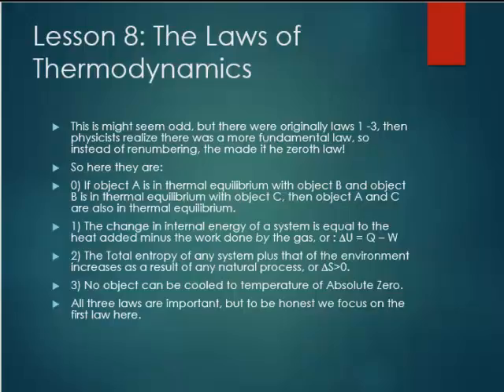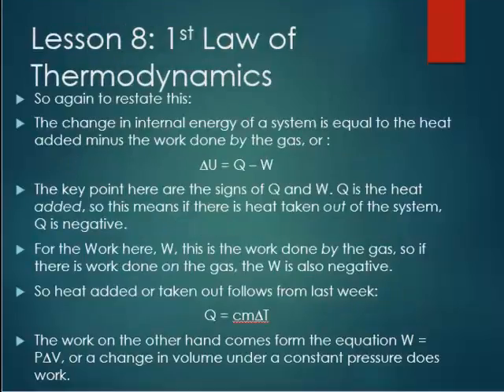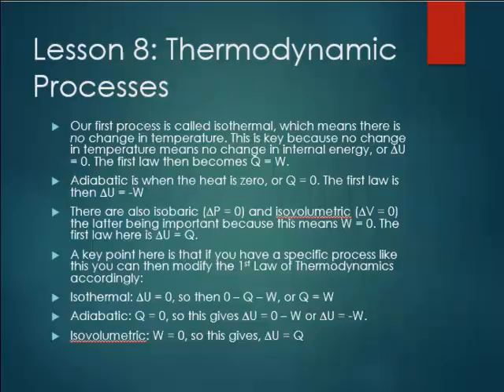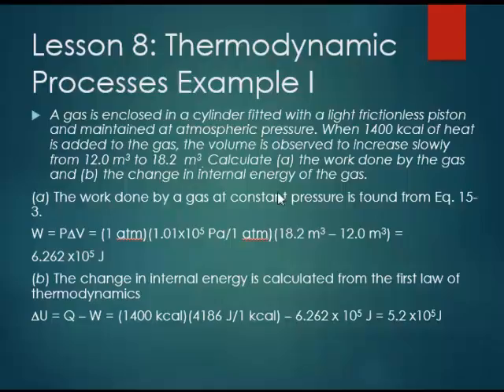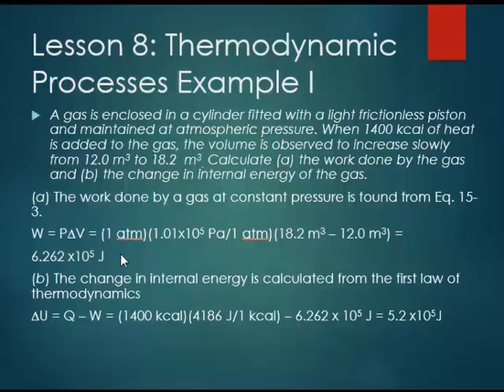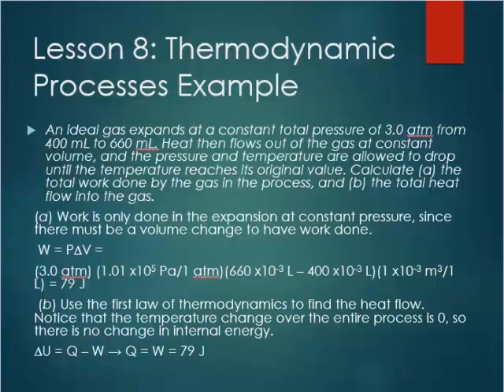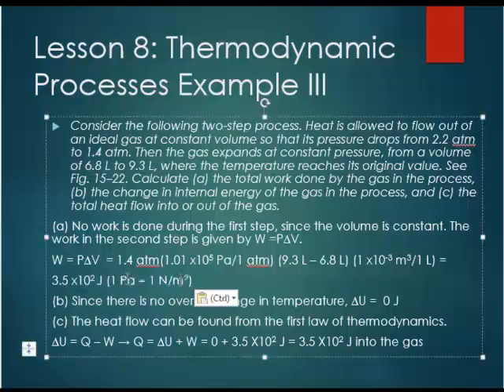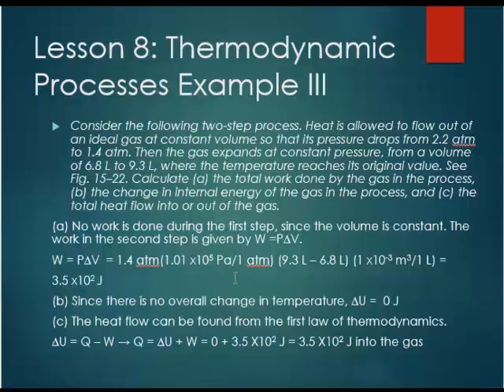PH220 Wk 8 Lecture Video